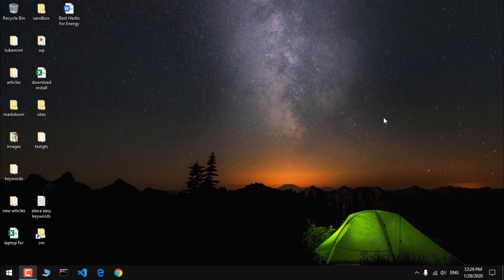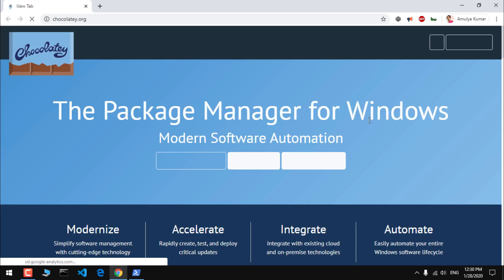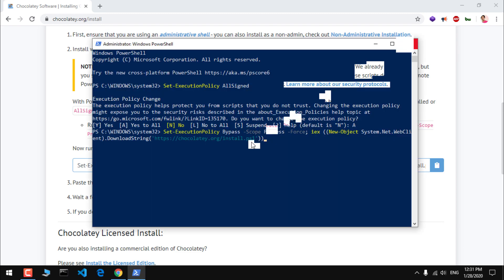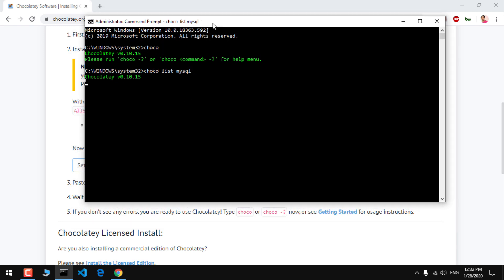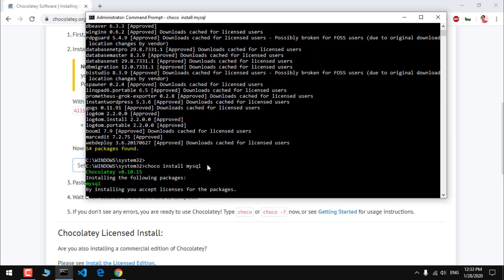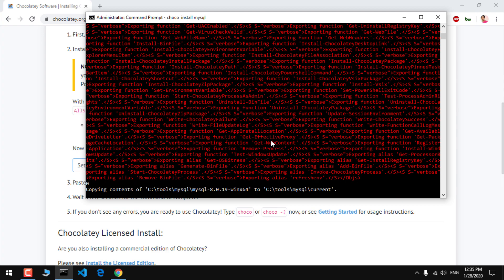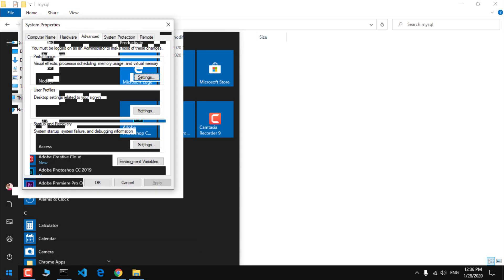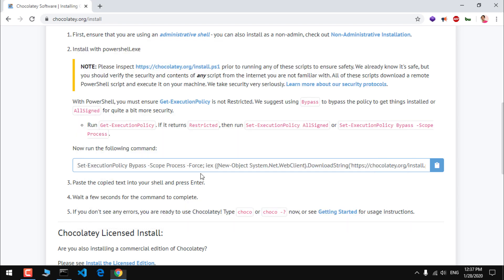How to Install MySQL 8 Server on Windows 10/8/7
This video will help you install MySQL Server 8 on Windows 10/8/7 and access sql database with CMD/powershell

How to download mysql Instagram & twitter @tubemint